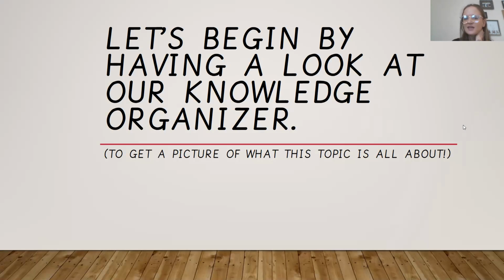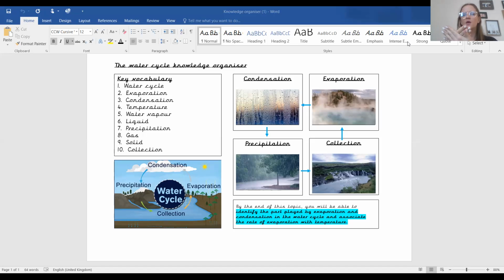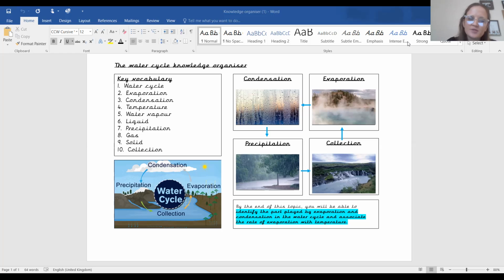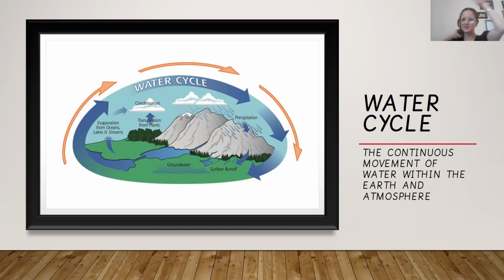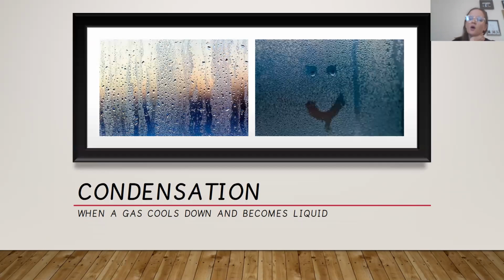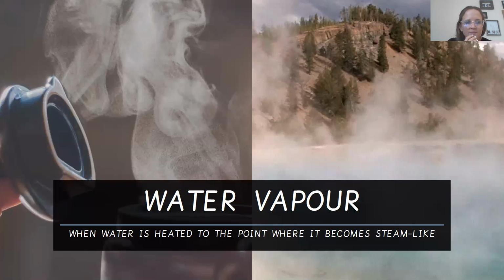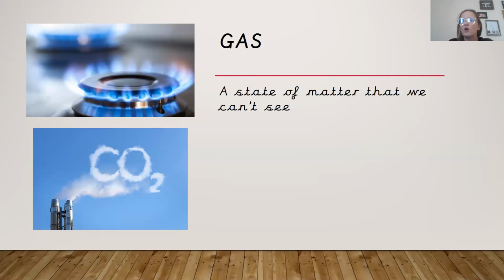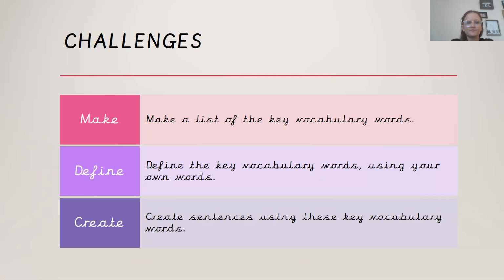Year 4 25th February Science Mae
In this lesson, can you learn the new key vocabulary words for our new topic? Please be sure to upload any work onto Tapestry by 4pm today.